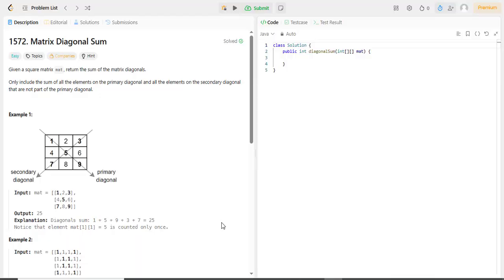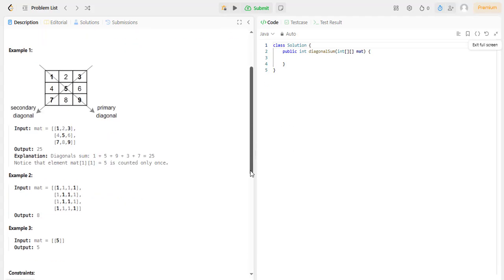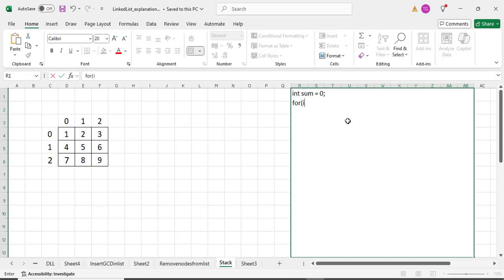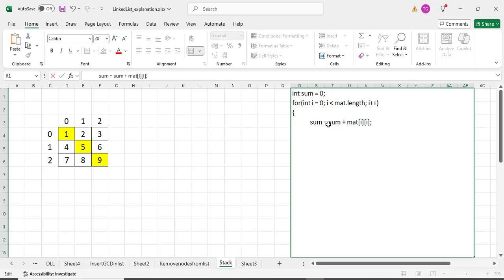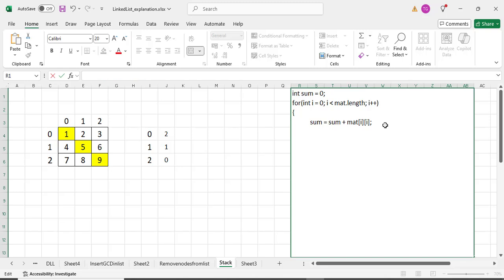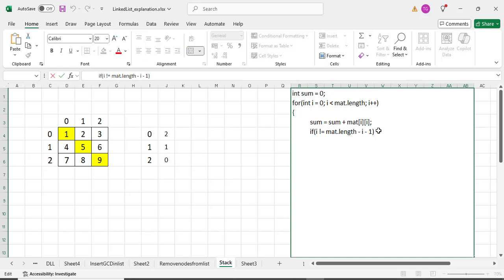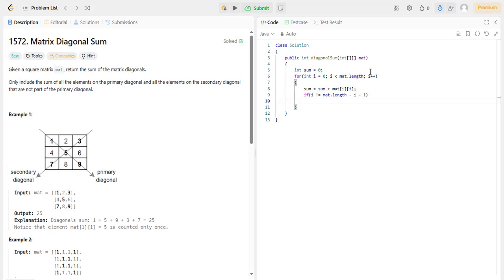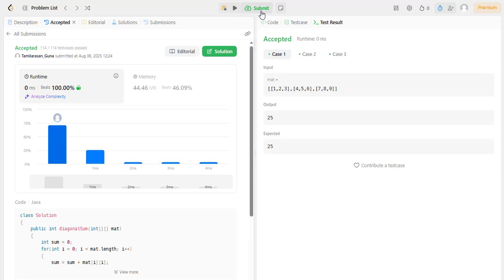1572. Matrix Diagonal Sum | Java | Leetcode | Fundamentals